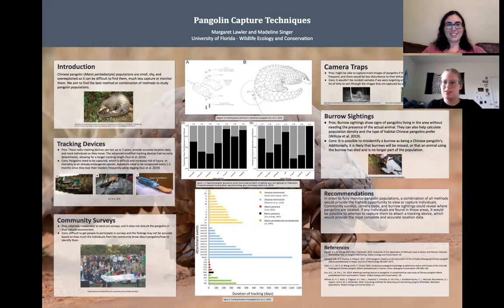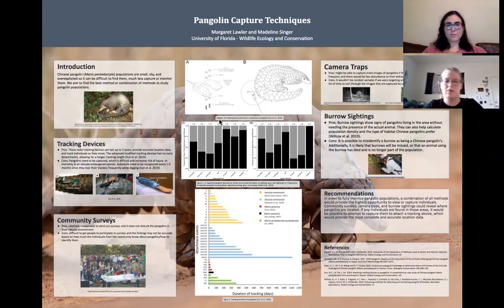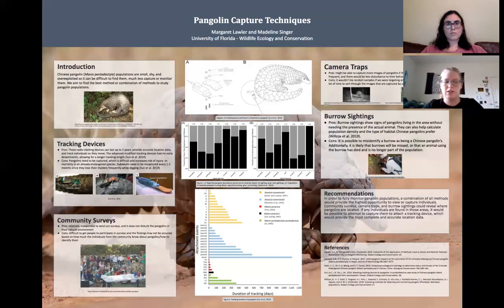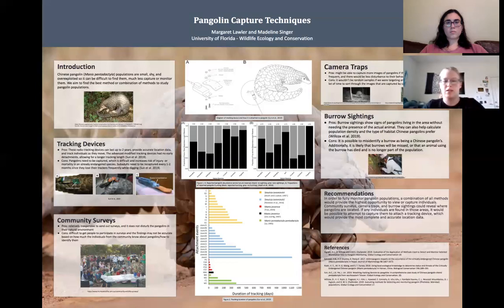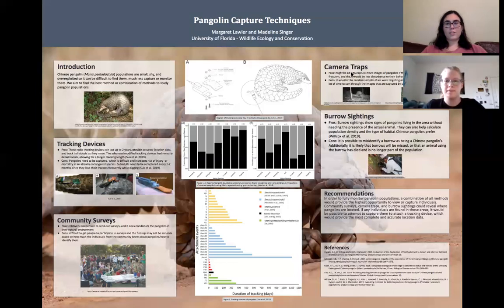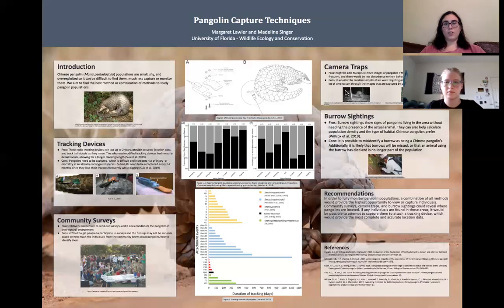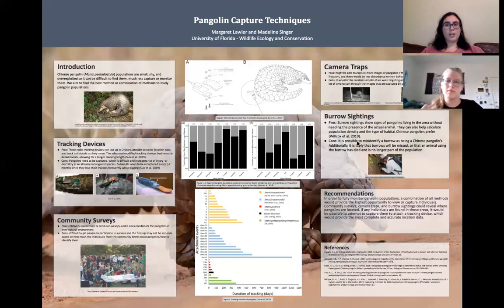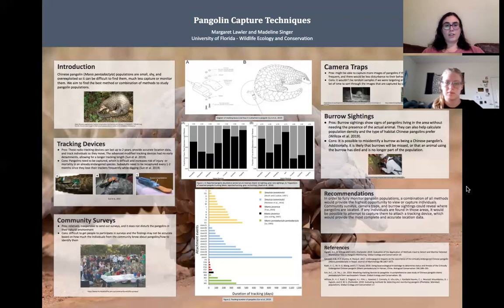Pangolin Capture Techniques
Students spent the semester learning the ins and outs of how wildlife research is conducted. However, no course can cover everything there is to know about researching wildlife. So, this final project required that students develop a technique-focused question (the course, after all, is Wildlife Techniques), then search the primary literature to determine a best-possible method. In a year where conferences have migrated online, we asked students to follow that format – give a brief but informative poster presentation via pre-recorded video. Then answer questions posted in the comments prior to April 23, 2021 at noon ET. They’ve put in the work and know their material – please let them put it on (further) display by adding a thought-provoking question in the comments.